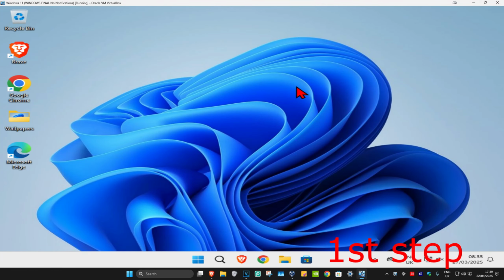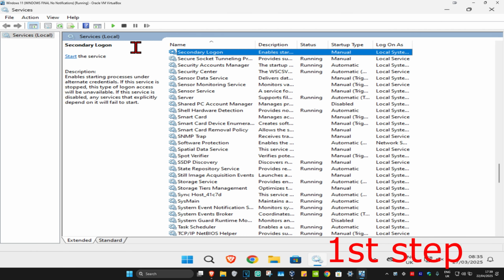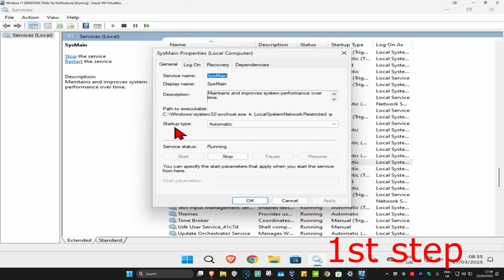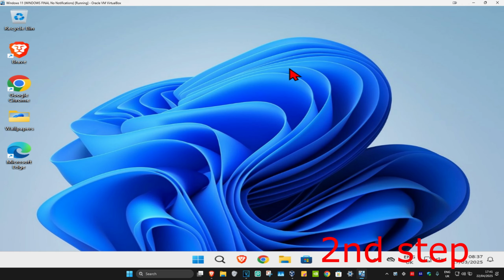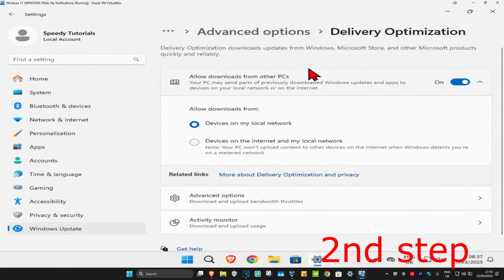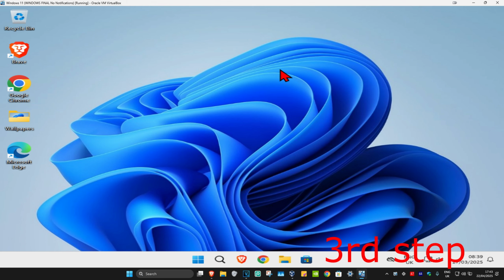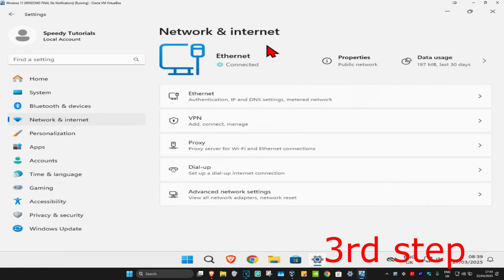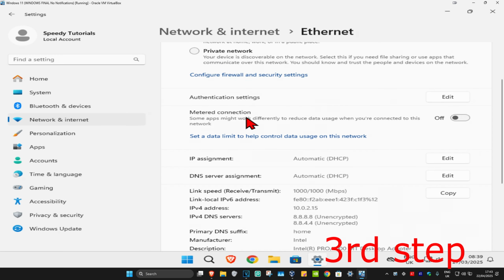Service Host Network Service High Network Usage Windows 11 Fix & Windows 10 Fix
How To Fix Service Host Network Service High Network Usage

If your internet is slow and you notice that "Service Host: Network Service" is using a lot of bandwidth, this tutorial will help you reduce its network usage and fix the problem.

Issues addressed in this tutorial:

service host network service high network usage windows 11,
service host network service high cpu usage,
service host network service high data usage,
service host local system (network restricted) high disk usage,
service host delivery optimization network usage,
service host network service high network usage,